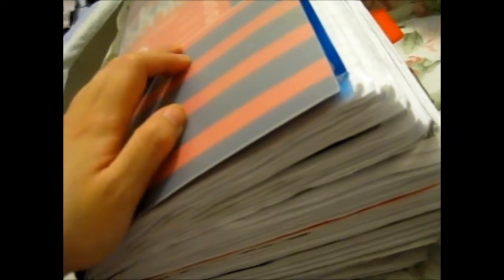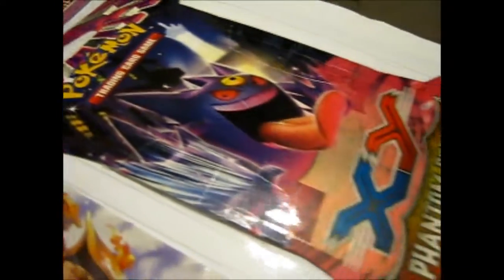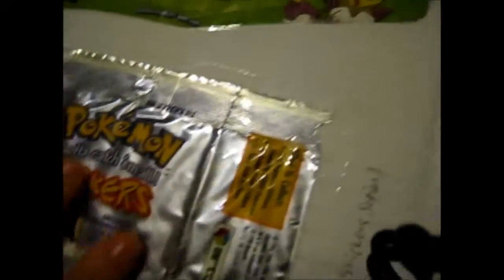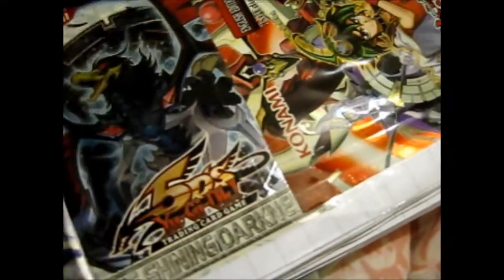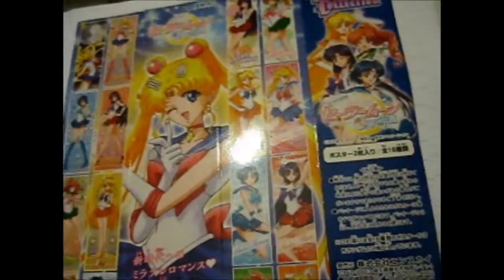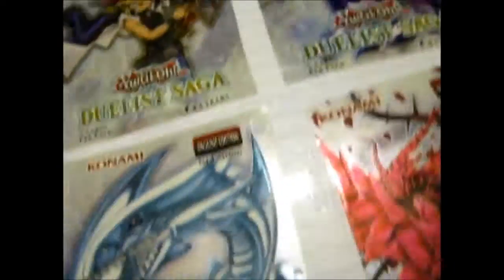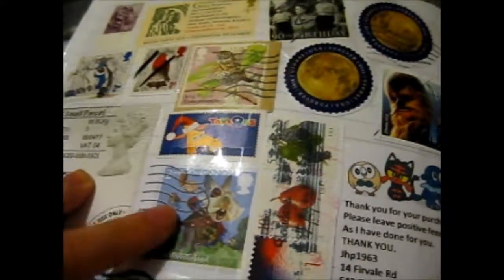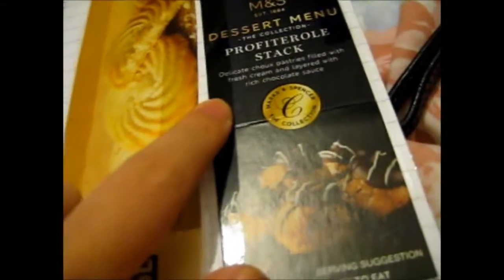I Completed My Scrapbook Number One!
Video of: I Completed My Scrapbook Number One!